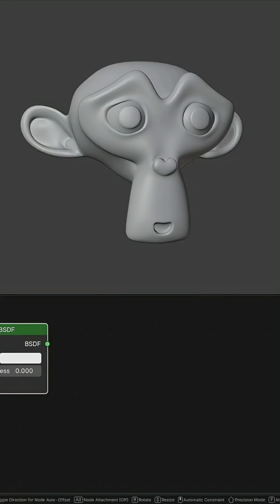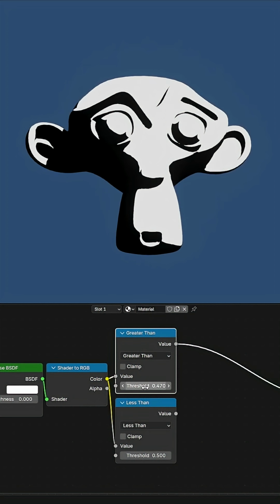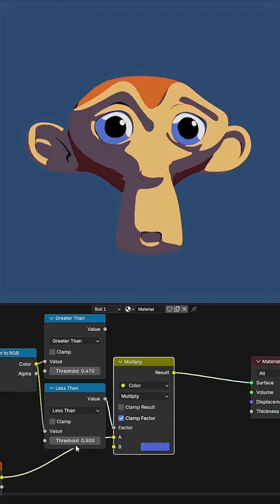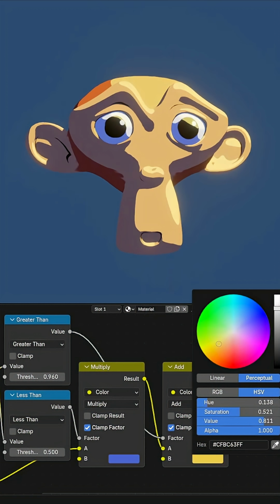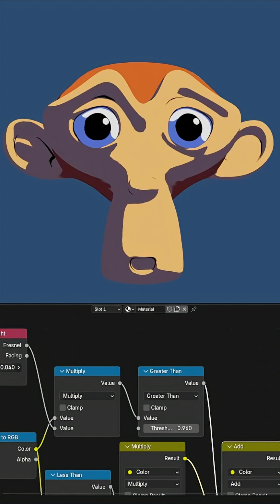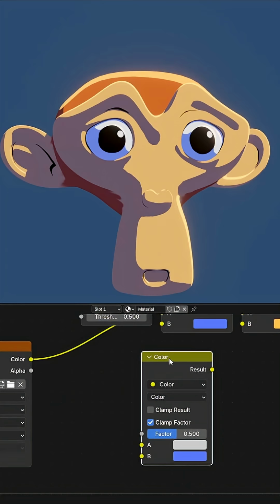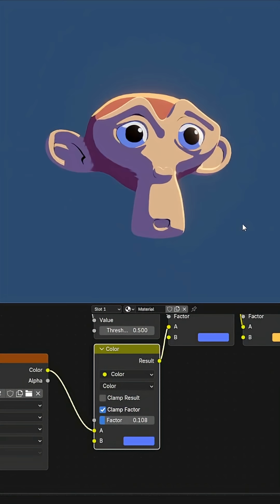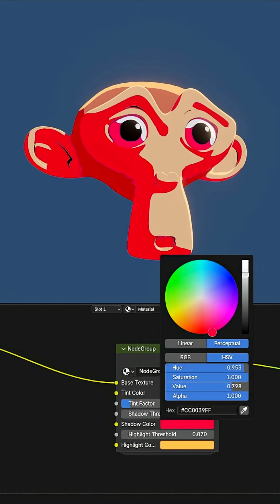Quick Nodes Ep2 - Toon Shaders